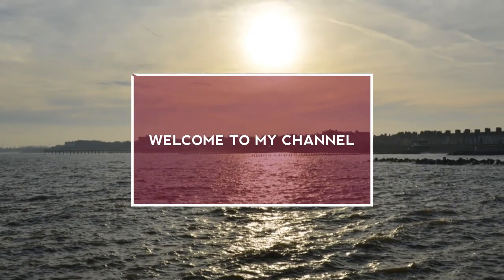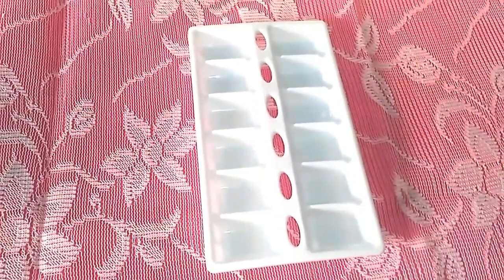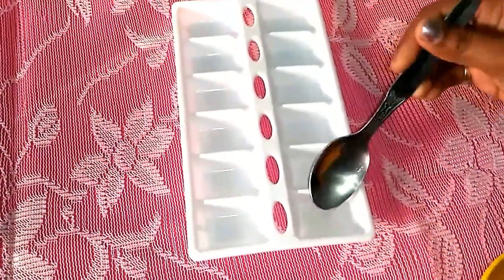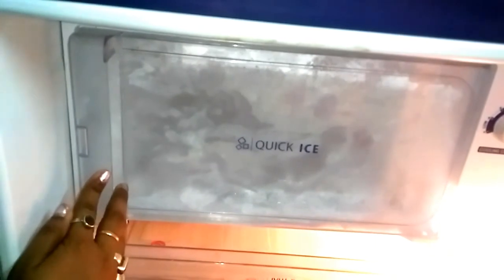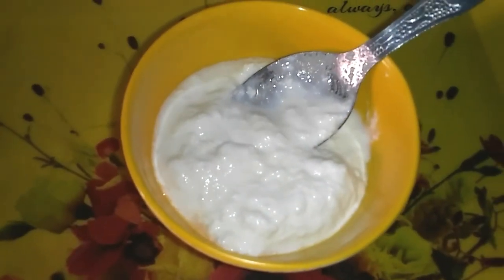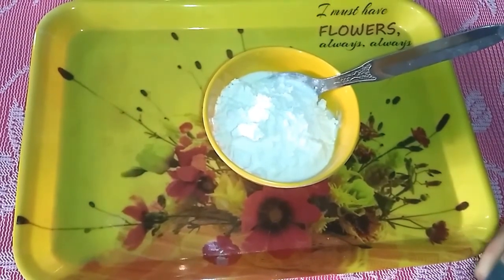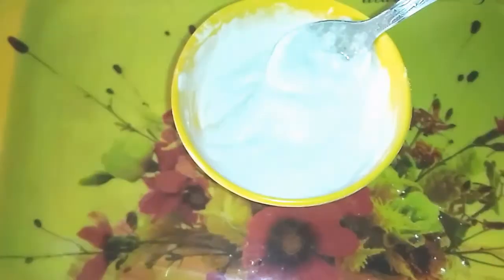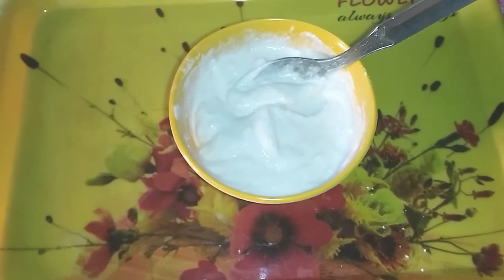|| REMOVE SUN TAN FROM YOUR BODY || Very effective 2 Ways.. 100% Result.. (In English)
A tan is your body’s attempt to protect itself from the sun’s damaging UV rays. .Melanin is the chemical responsible for skin darkening or tanning. .Your skin releases melanin under the surface layers of your skin to help absorb UV radiation. .The more exposure you to have UV rays from the sun or a tanning bed, the more melanin your body releases, and the darker your skin gets...
Protect your skin and prevent unwanted tanning with proper sun protection. ..
Use this homemade pack which shown you in this video and when you go to sunlight you must apply UV protect sunscreen lotion..